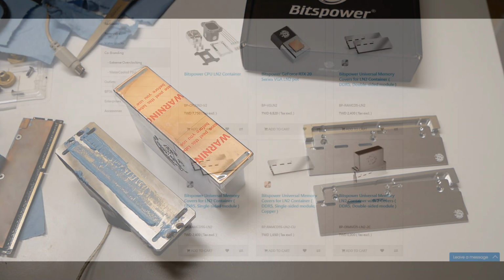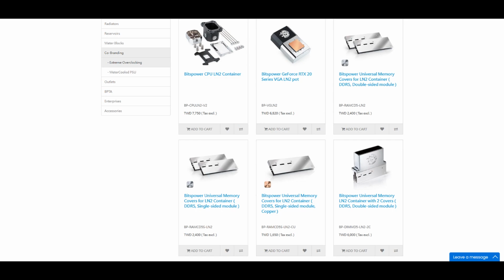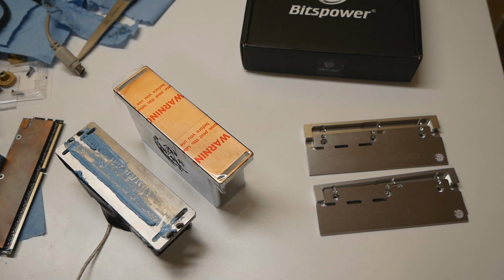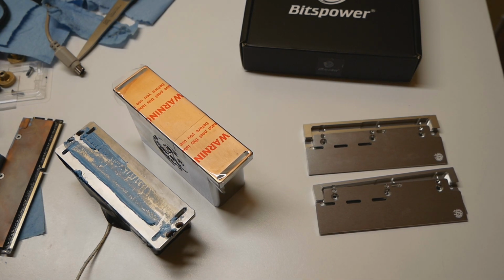Bitspower Memory LN2 Container - Overview & Thoughts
As I have been using the Bitspower Memory LN2 heatsinks for almost a year, I wanted to give their LN2 container a go as well, after testing it very briefly with CENS in Taiwan back in December. I really like its tall design and more narrow structure. The pot has its plus and minus sides, the biggest negative part about it right now is that you can't really use with older DDR generations, as the heatsinks provided only fit DDR5 and I think DDR4 A2 PCB memory sticks.

On the video I give some of my own views and thoughts about Bitspower's heatsink design and what should be changed to make them better performing with dual rank sticks especially, and to make them a bit more universal. The mounting mechanism is very sophisticated, although not the easiest to use.